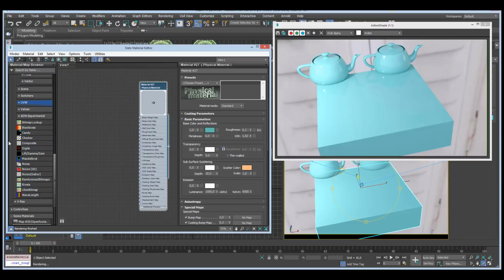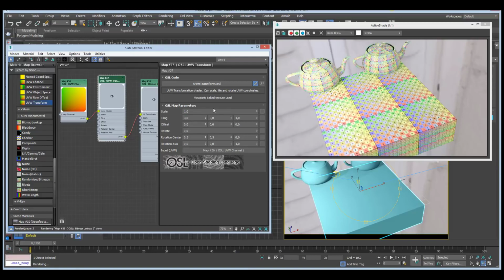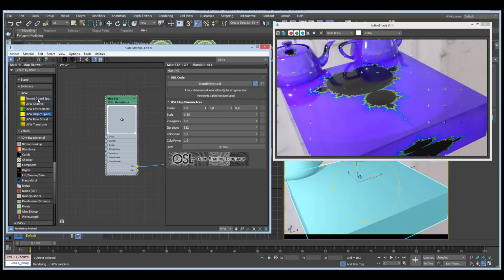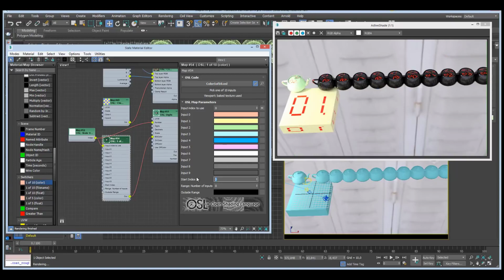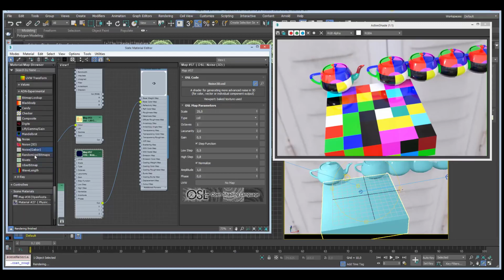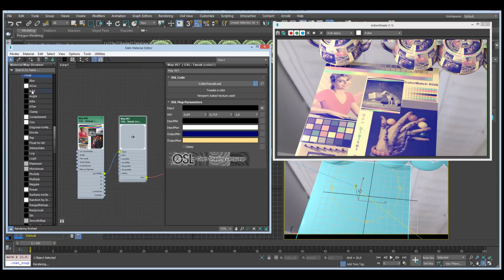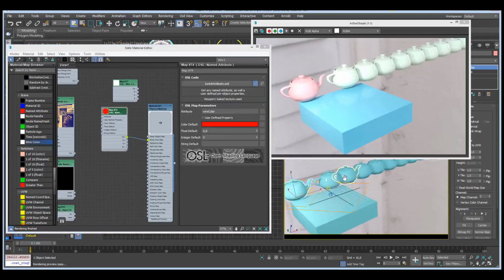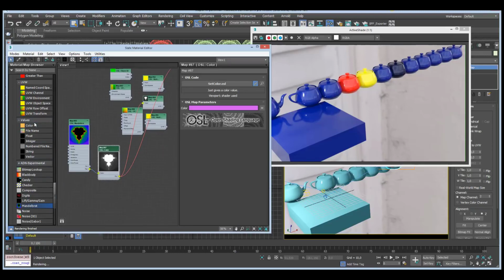# 3ds Max- OSL Basics_Full-HD.mp4